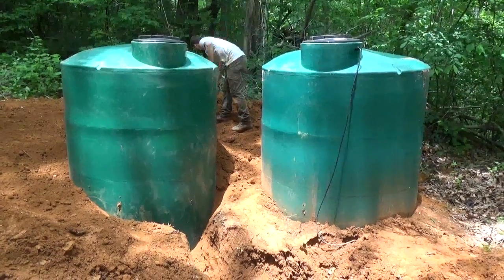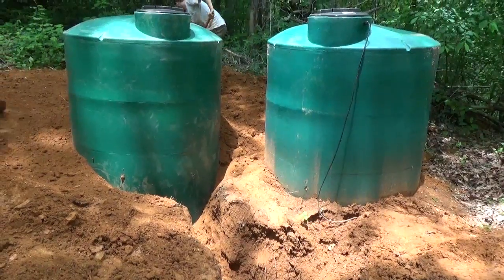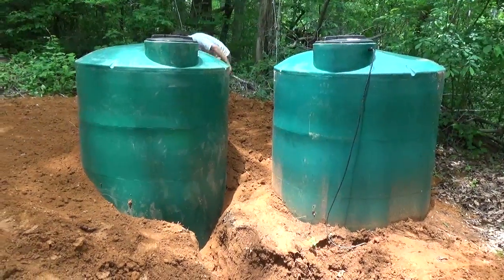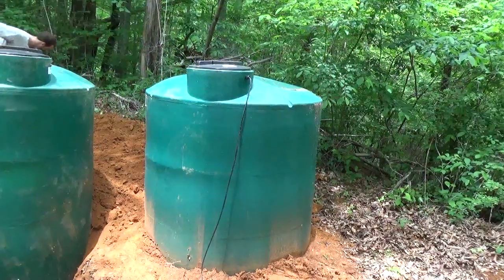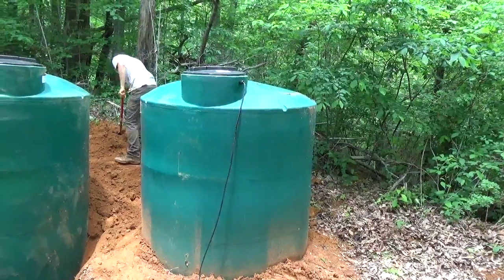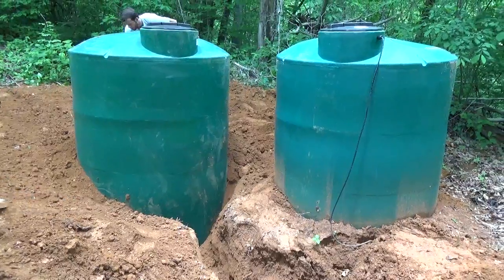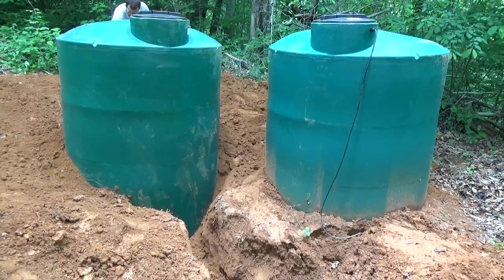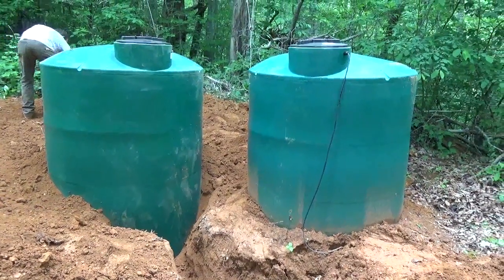Are 2 tanks better than one?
A short video adding a tank to your gravity flow water system.

Let us help you design and install a water system for your homestead.